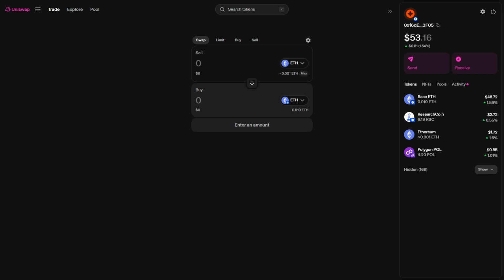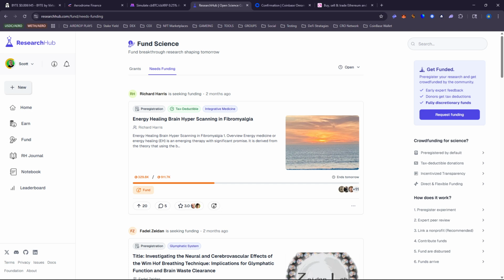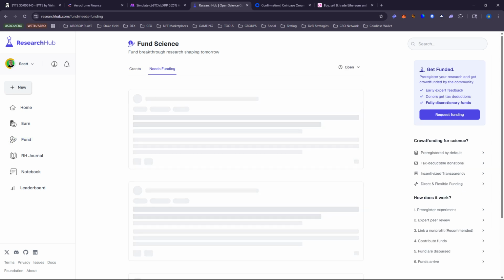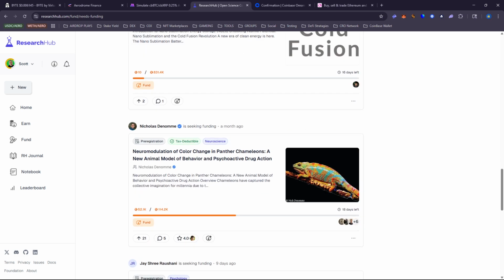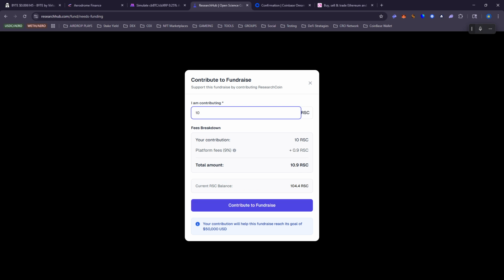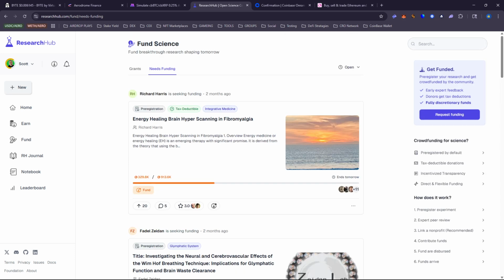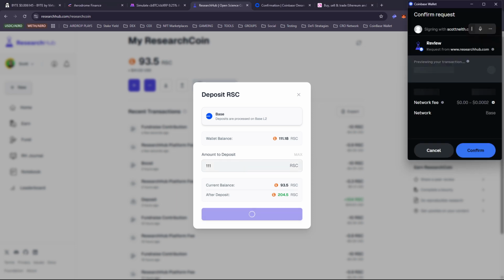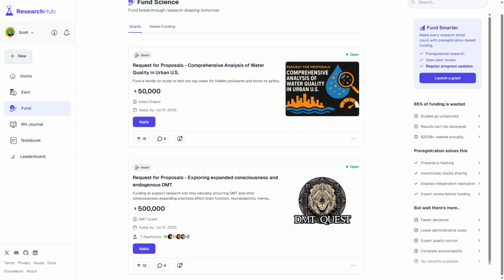Donate RSC to Fund Science — Coinbase CEO is Backing This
Learn how to donate on Research Hub by swapping ETH for RSC coin using Uniswap, making it simple with this tutorial. The video provides the coin contract adress needed to complete the transaction. This process allows for support of decentralized publishing initiatives.

💬 Join my new Discord for crypto tips, tricks, and community! Let's explore together!